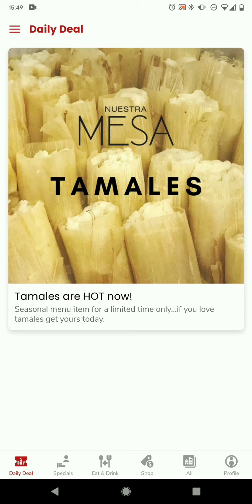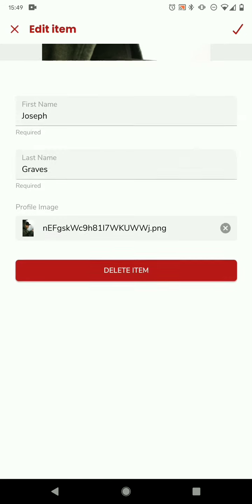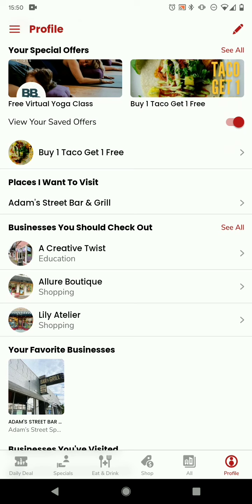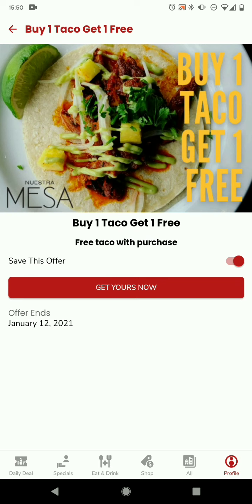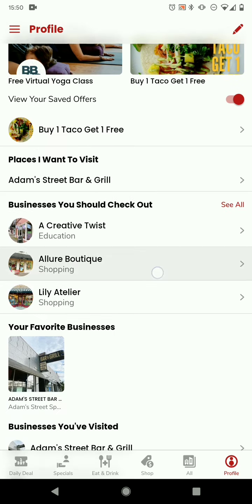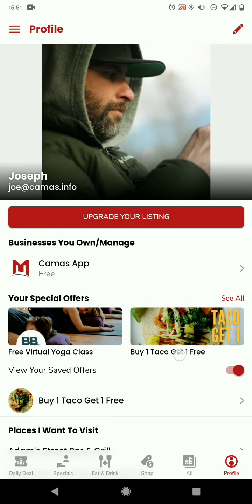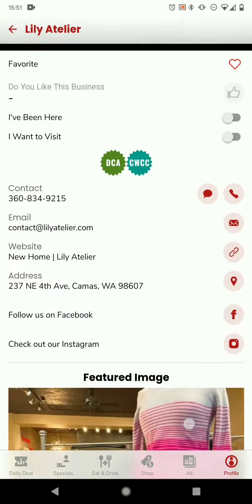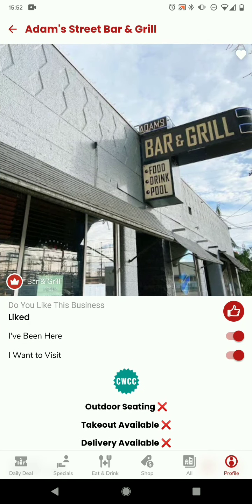The Camas App Profile Overview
An overview of the Camas App personal profile section.